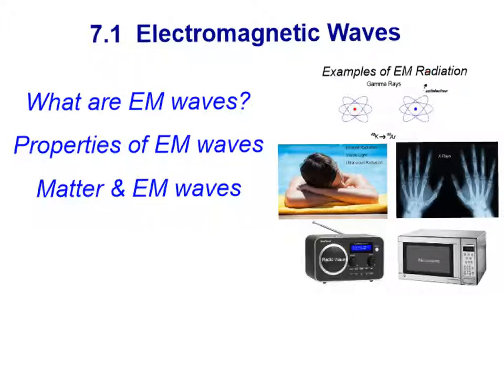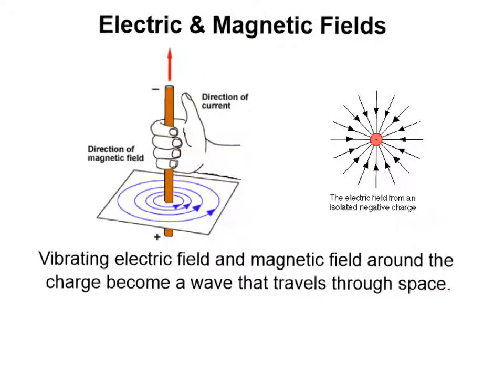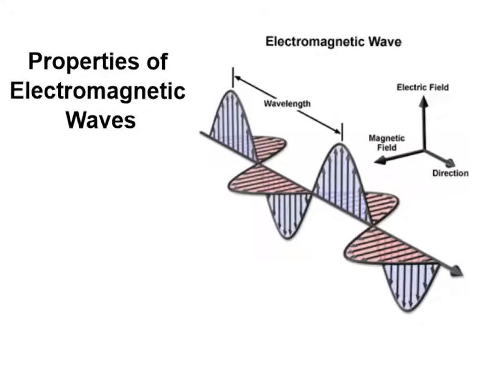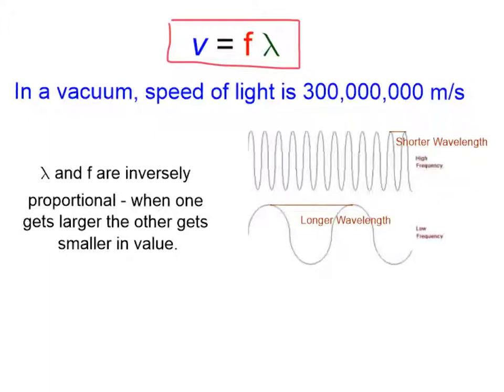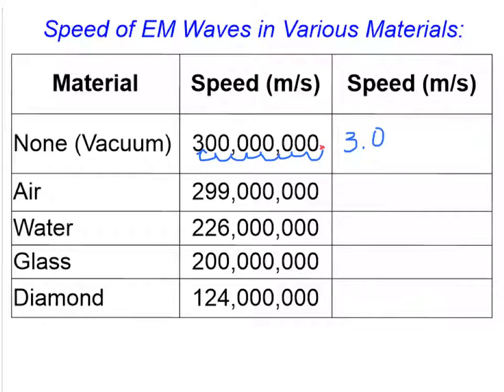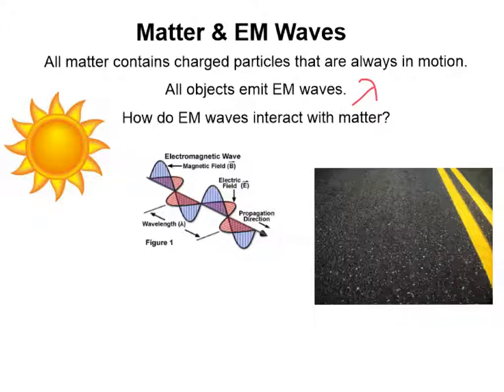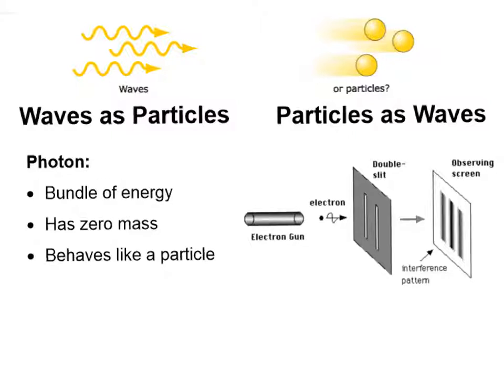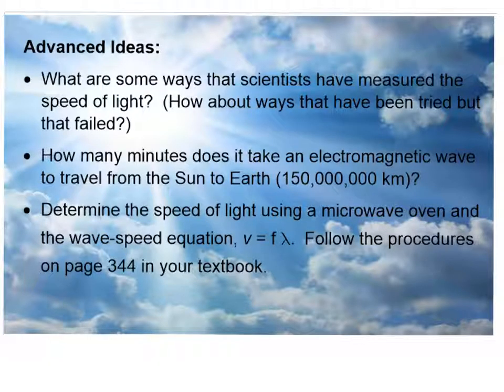Phys Sci 7.1 Electromagnetic Waves